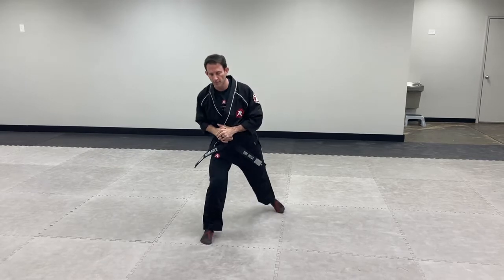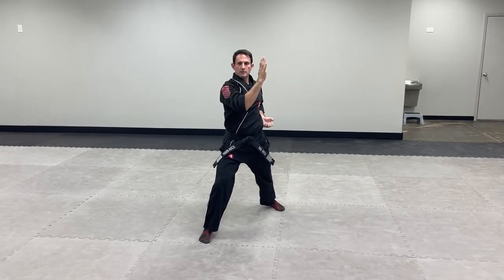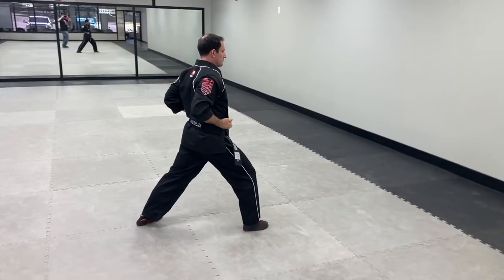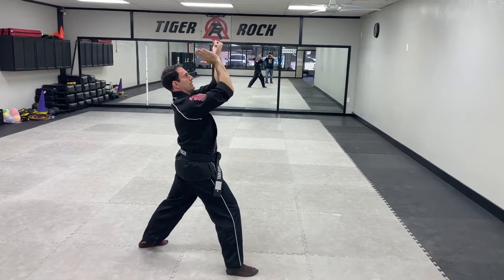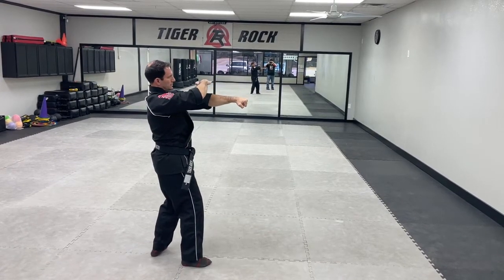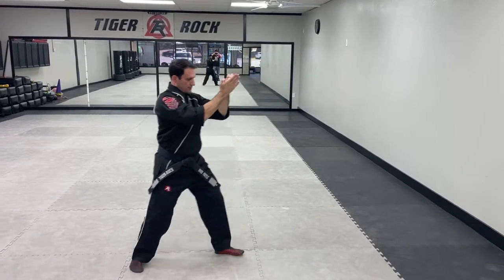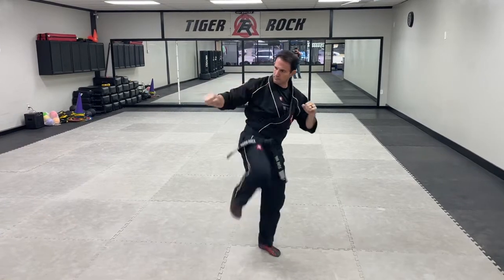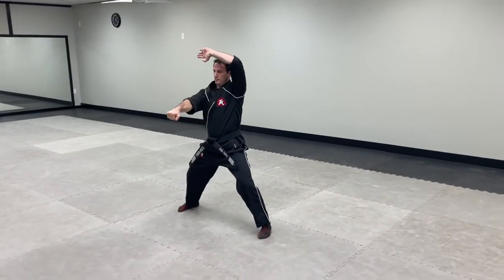Tiger Rock Black Belt Form(teens, adults)